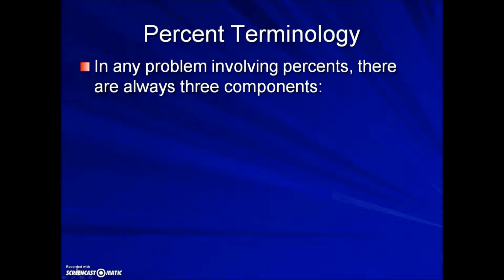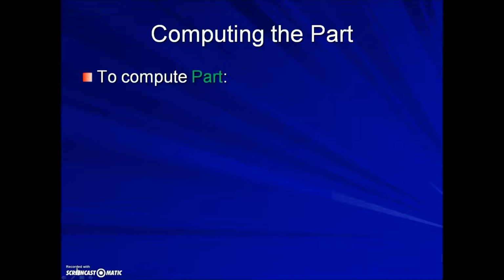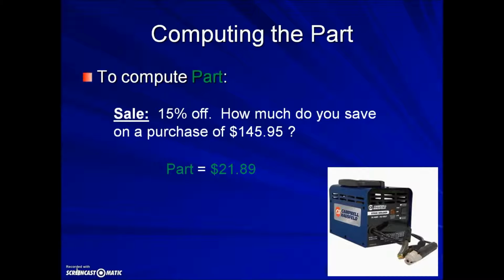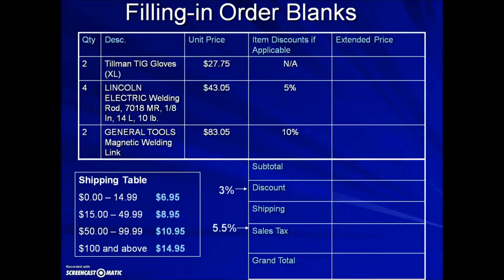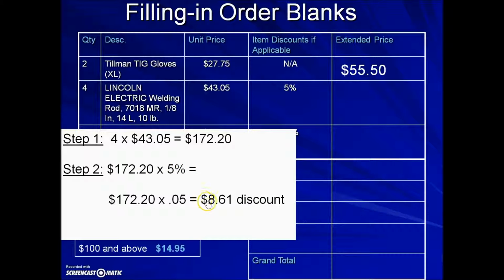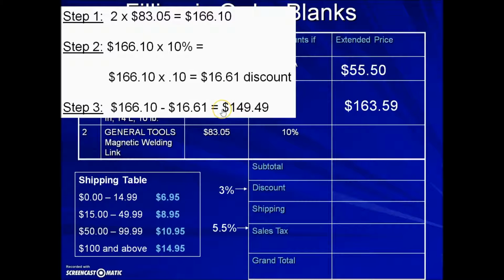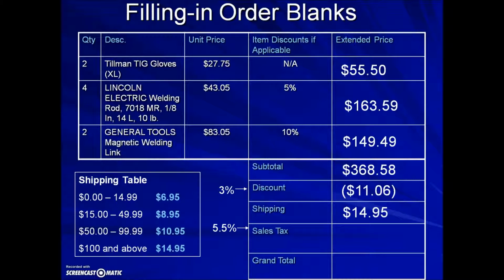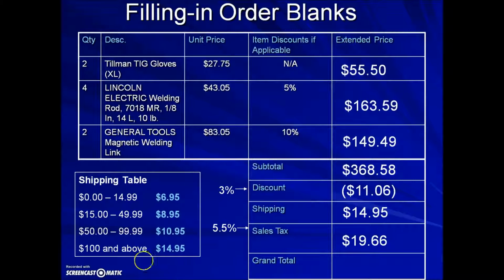Compute Discounts – Finance Chapter Section 1 Buying and Selling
This skill is taught in the context of filling-out order forms.

This lecture video, presented by Southwest Tech mathematics instructor Helen Mar Adams, corresponds to material in; Occupational Math-Business, by Peter C. Esser, published by Lulu.com and Applied Math, by Peter C. Esser also by Lulu.com.